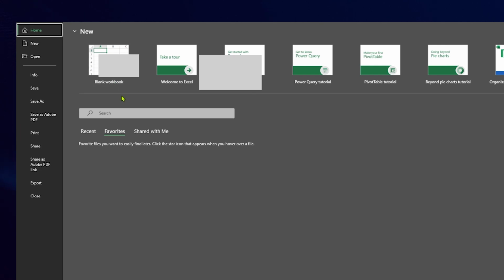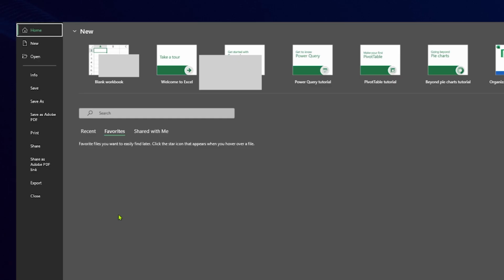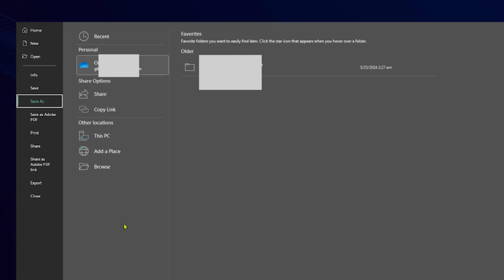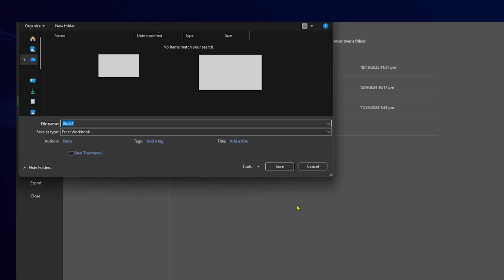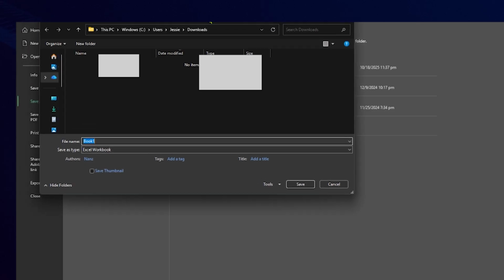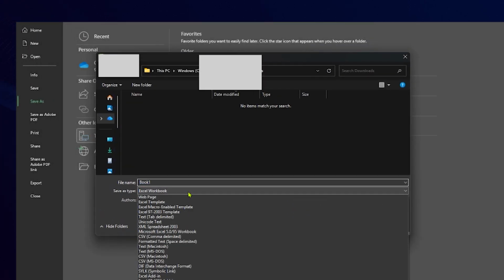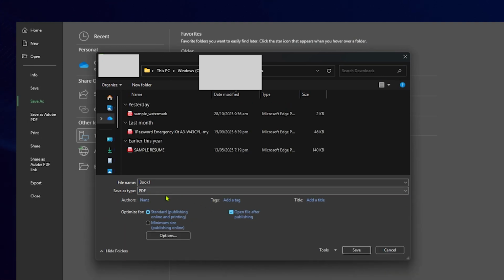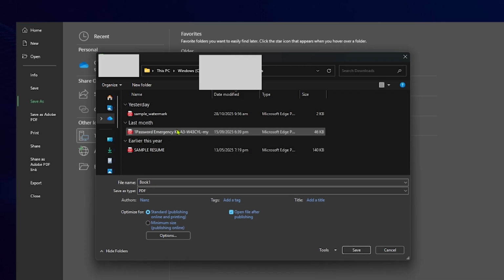How To Convert An Excel File To Pdf [2026 Guide]